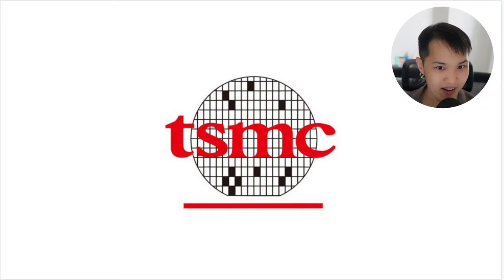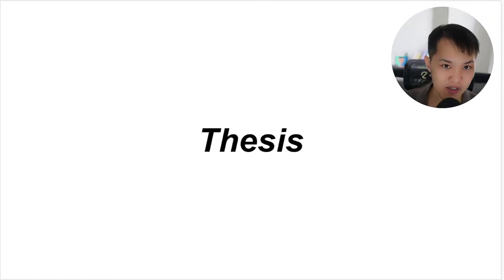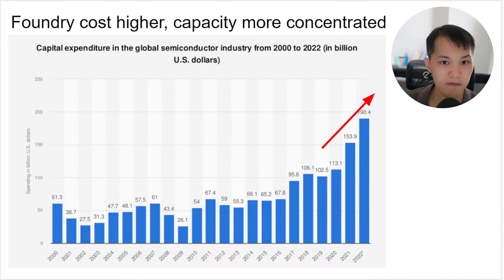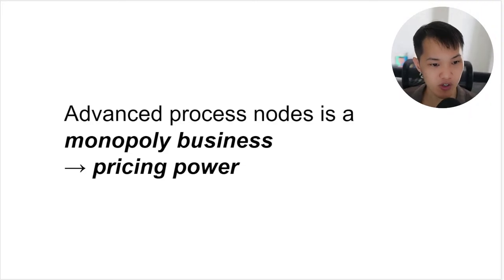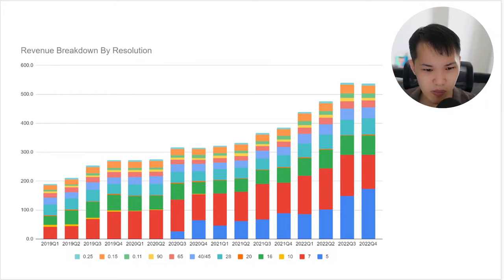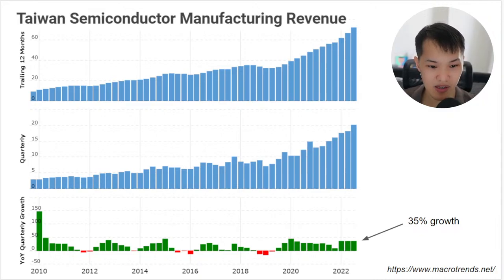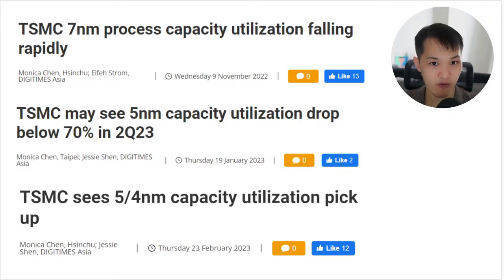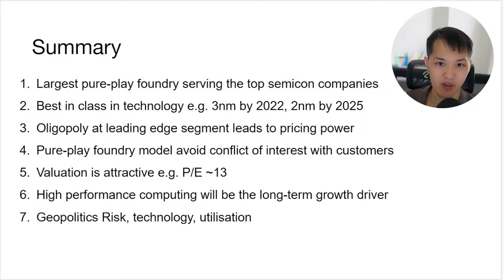TSMC - Best Semiconductor Company In the World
This is the first YouTube Live, I have reupload the new video to trim out the YT Live footage.

The information is not intended to be and does not constitute financial advice, investment advice, trading advice, or any other advice or recommendation.  Any expression of opinion (which may be subject to change without notice) is personal and there is no guarantee of any sort regarding the accuracy or completeness of any information or analysis supplied.  Do your due diligence and invest safely.